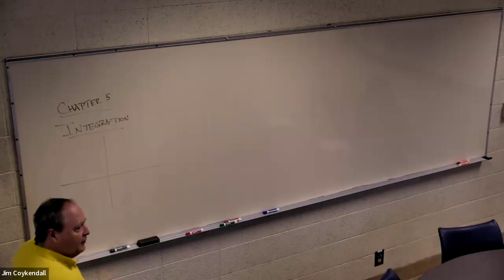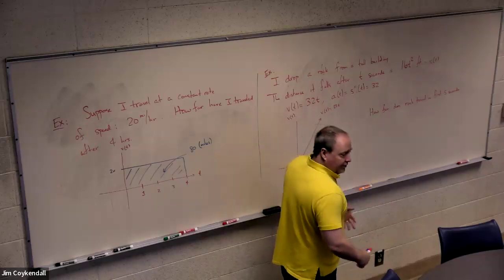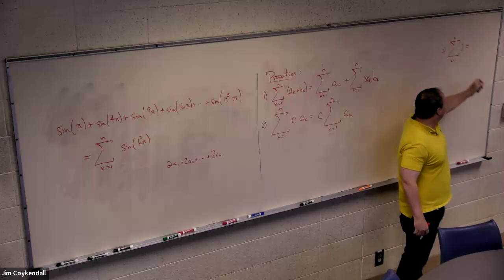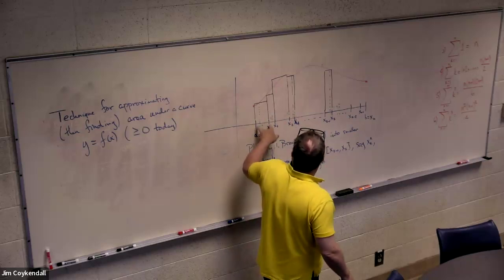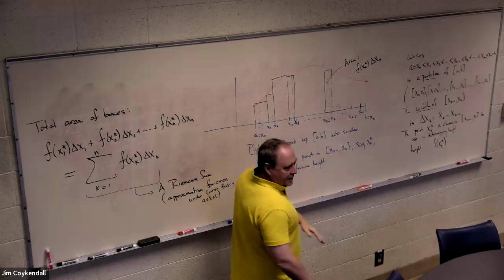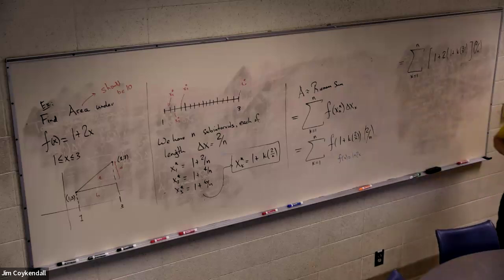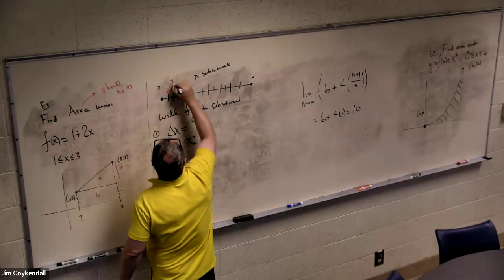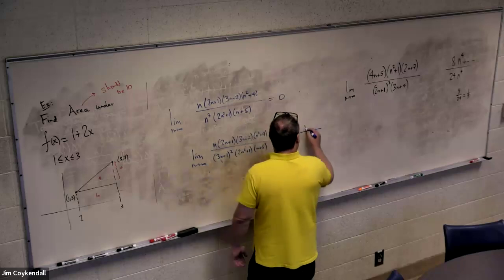Math 1070, 6/6/2024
Beginnings of integration: discussion of motivation, discussion of sigma notation, then we move on to discuss how to approach the problem of finding the area under a curve. A general framework is developed and then specialized to a more computationally accessible approach. A couple of examples are worked in detail to illustrate.